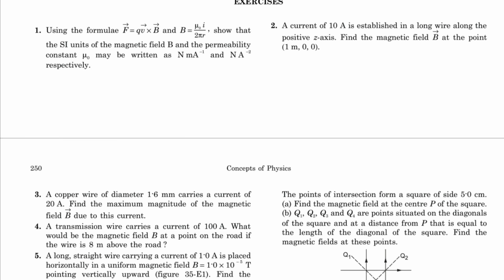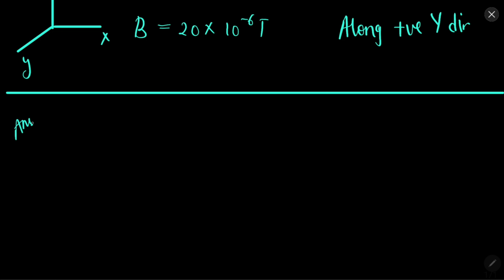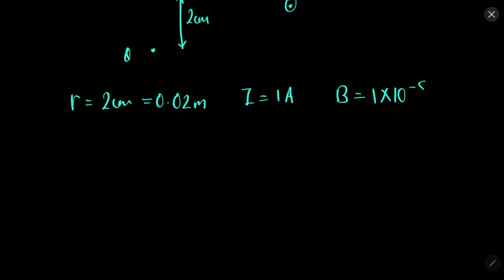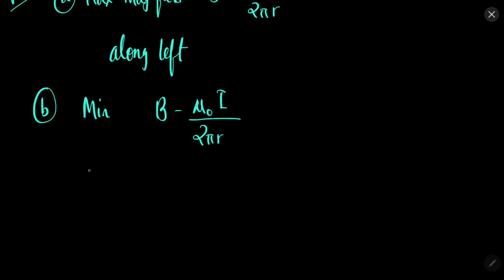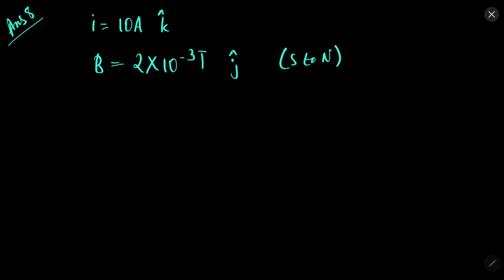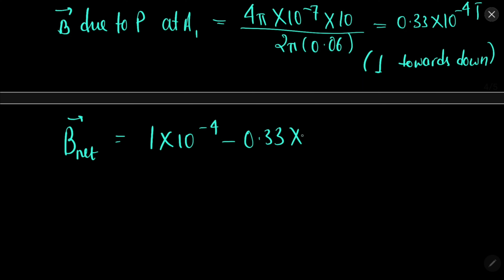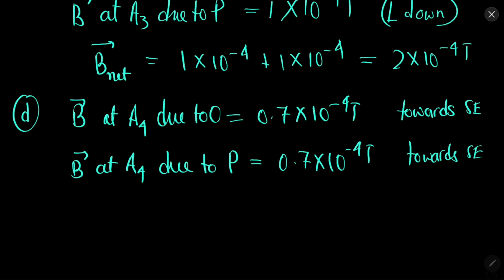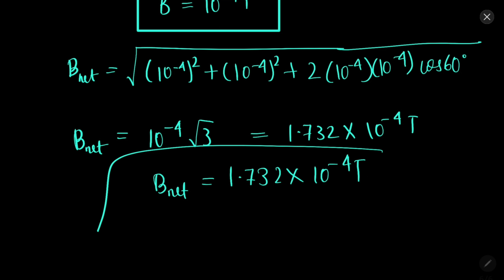35.2 Problems 1